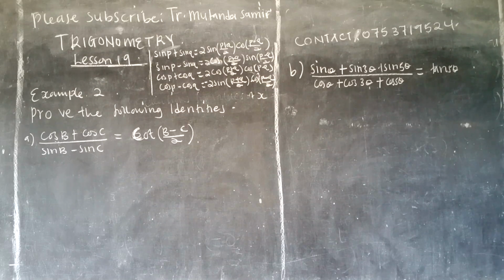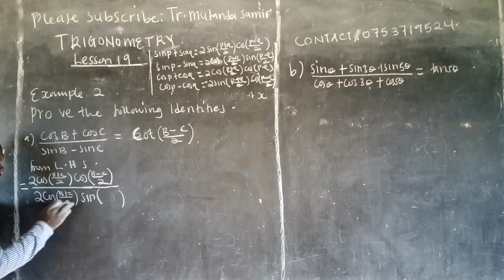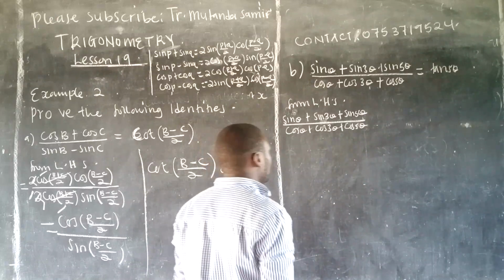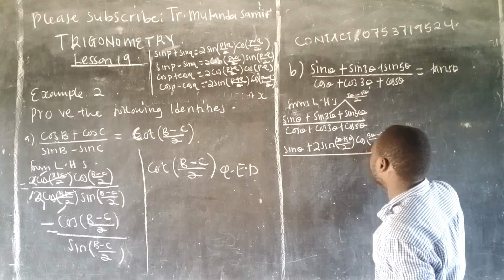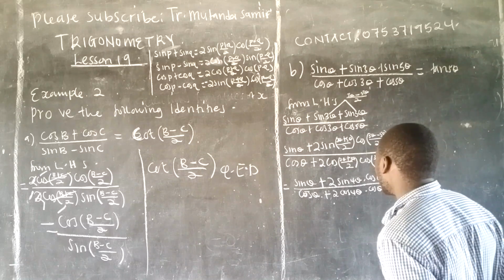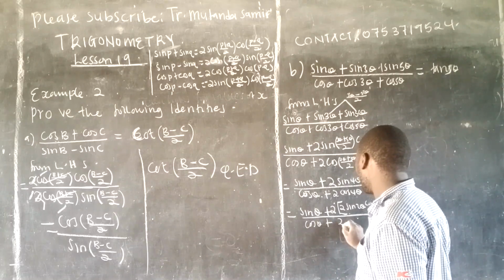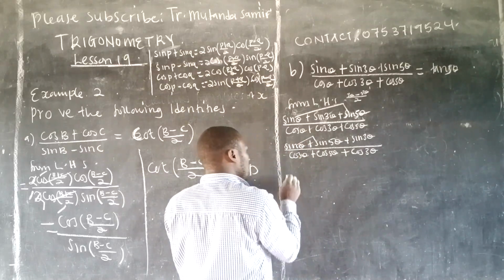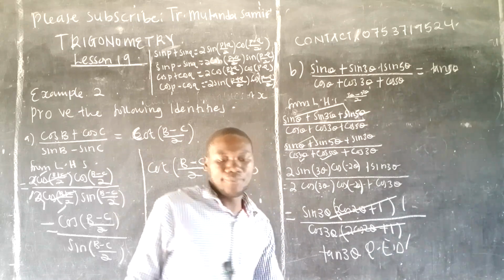TRIGONOMETRY (A LEVEL)